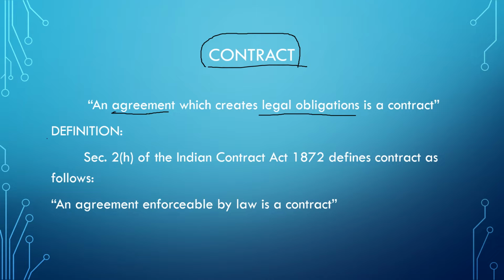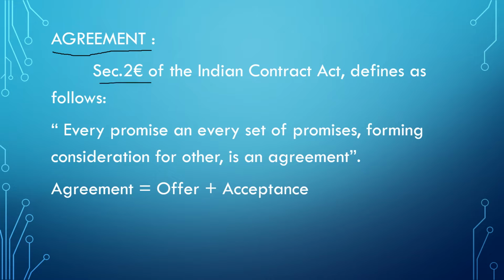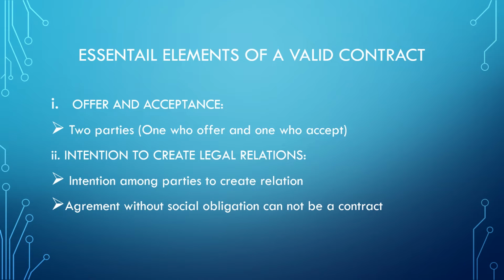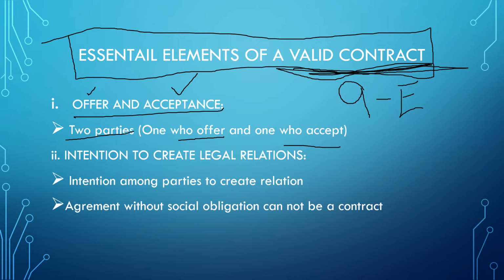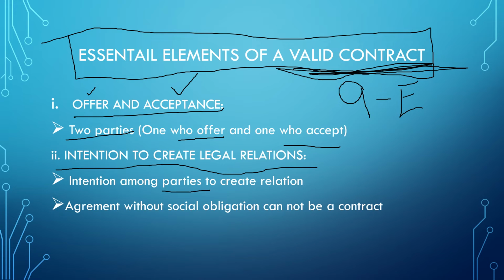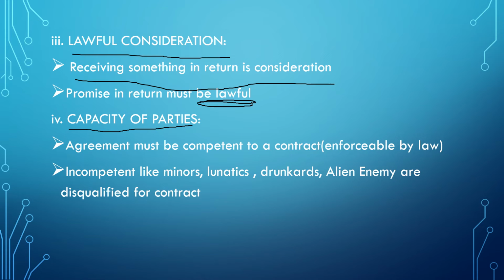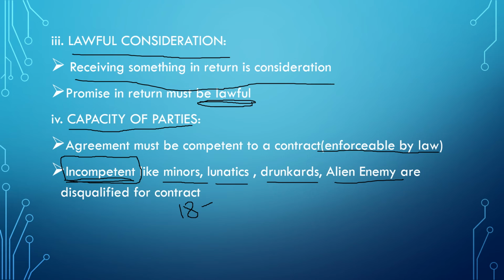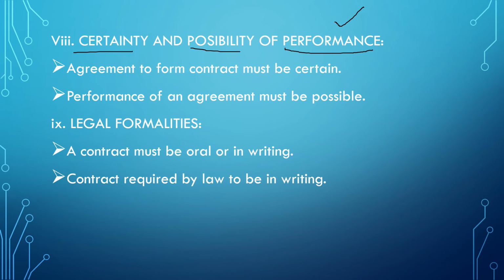CONTRACT OF LEGAL ASPECTS OF BUSINESS by Gabriyala Gladys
Contract of Legal Aspects of Business - by Ms. Gabriyala Gladys, Asst Professor, Dept of Business Administration, Nazareth College of Arts & Science, Chennai.